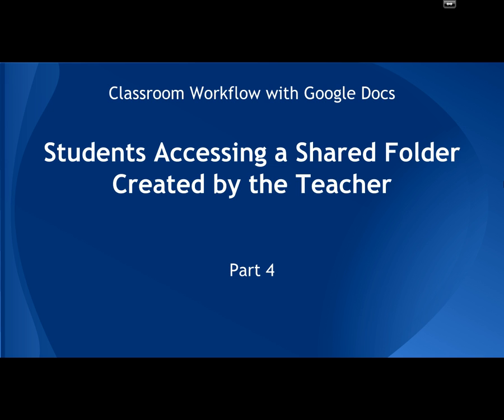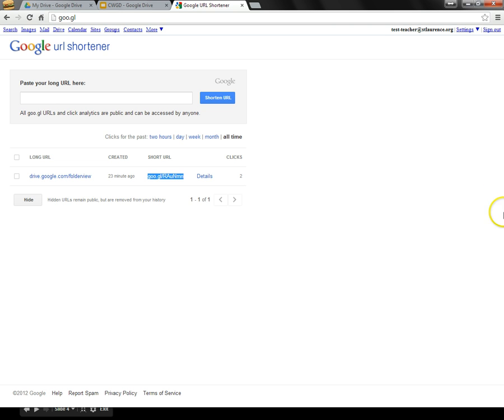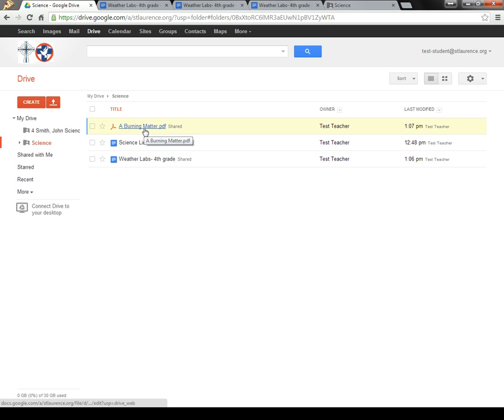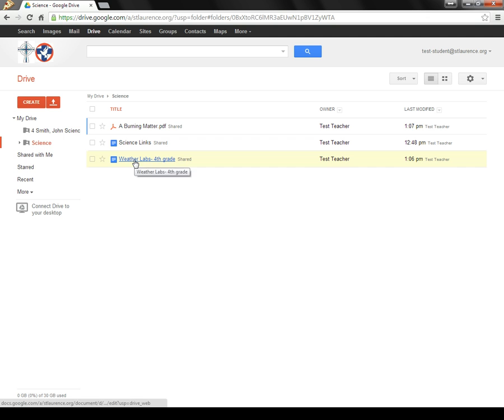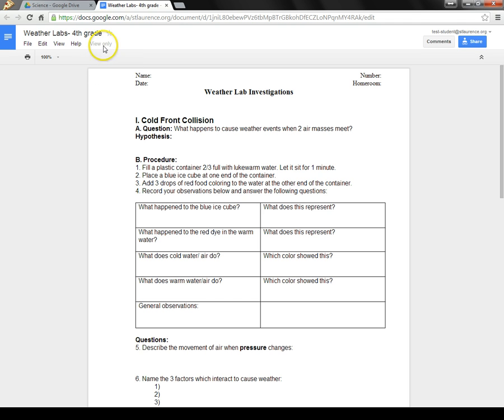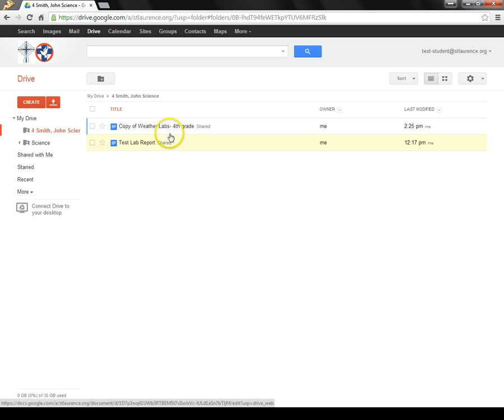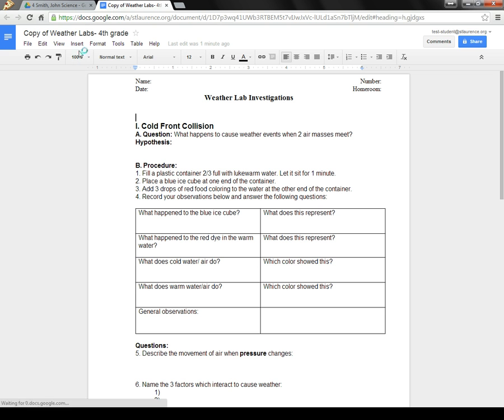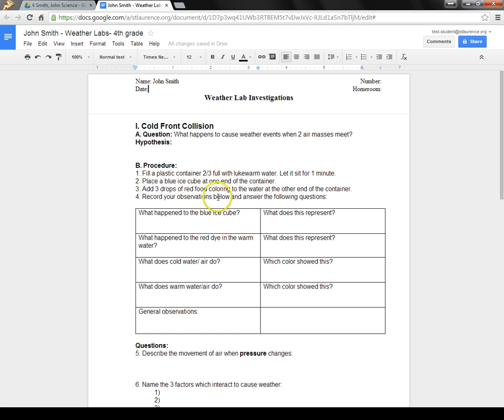CWGD Part 4 - Students Accessing a Shared Folder Created by the Teacher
Students Accessing a Shared Folder Created by the Teacher
Students access folder and moves folder to their Google Drive
Students access files from within shared folder
If applicable, students copy files from shared folder to their Google Drive